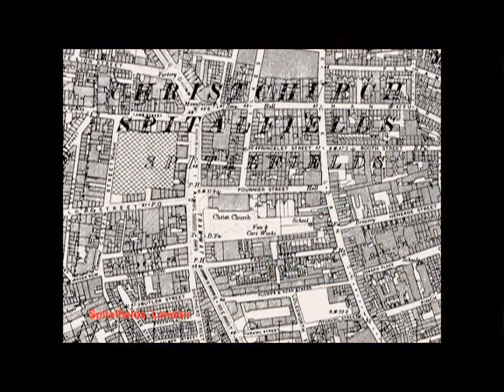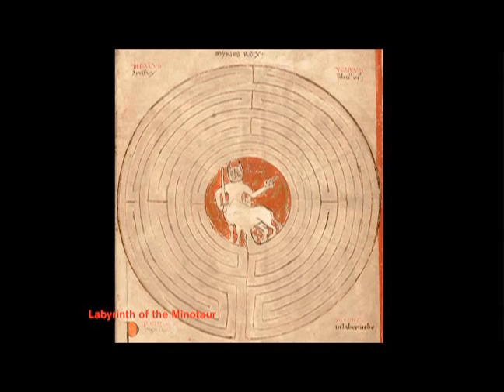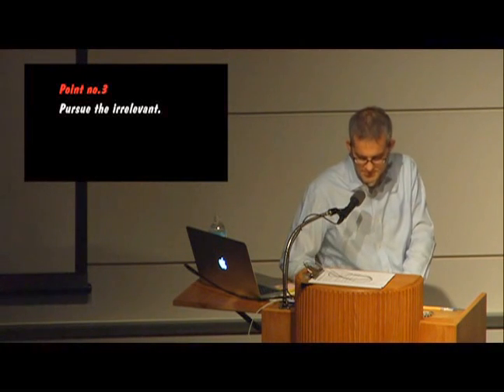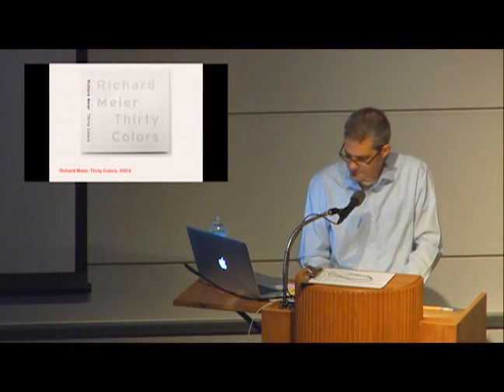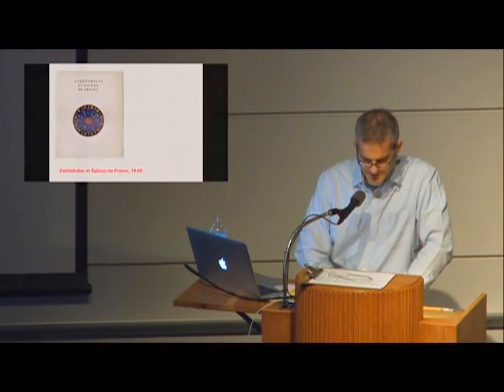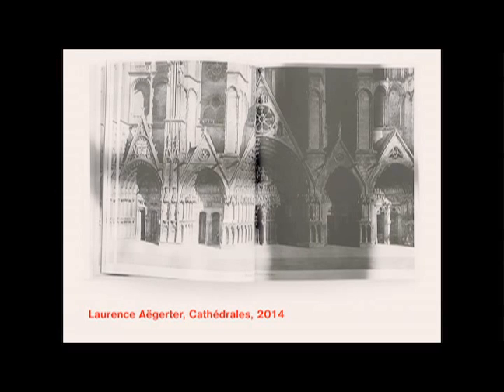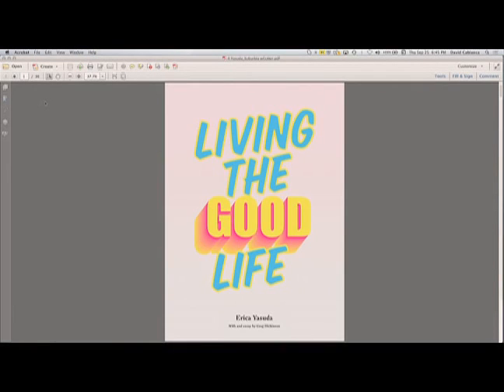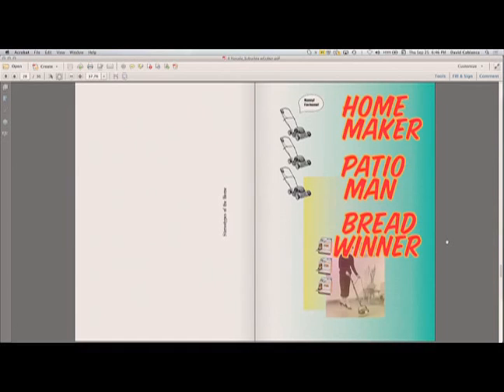David Cabianca “An Afternoon with David Cabianca” Lecture 9-25-2014